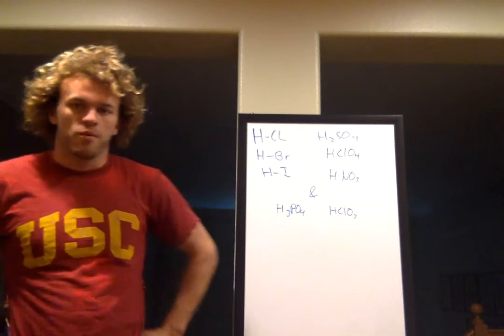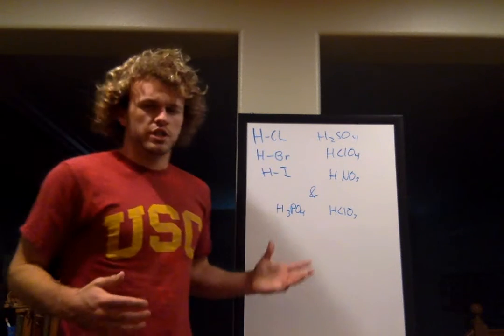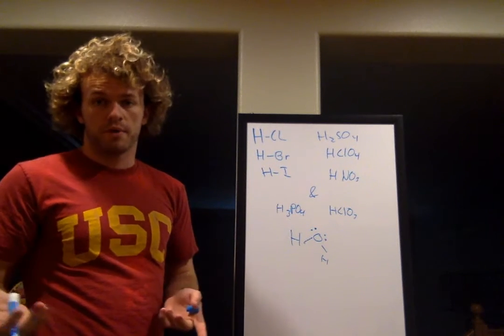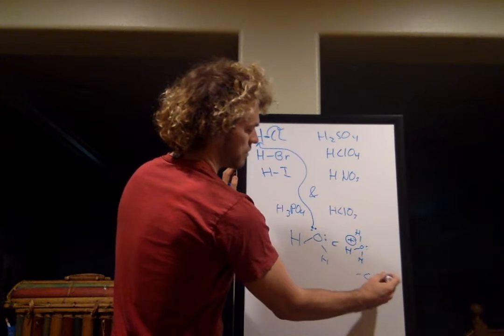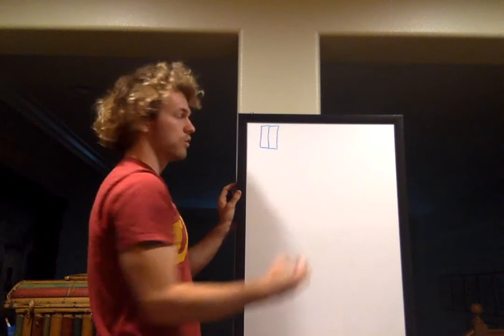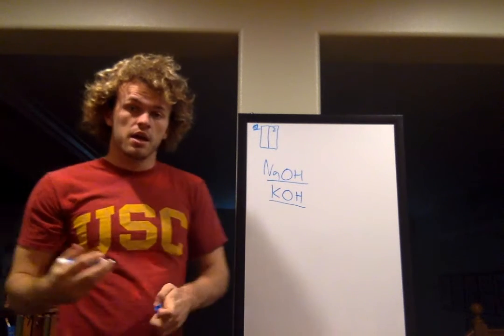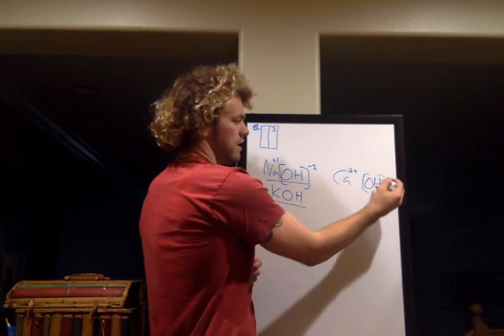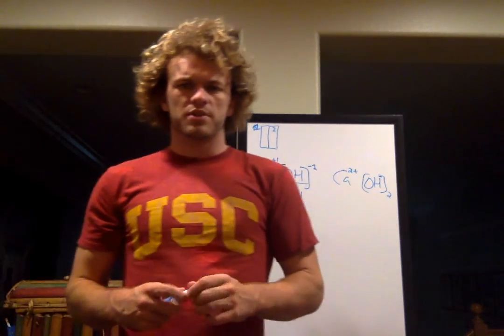Parsing Chemistry : Strong Acids & Bases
Your teachers will want you to memorize these strong acids and bases for the tests. It is important to memorize them because they will be used as reagents for chem and organic chem labs (Usually very diluted).